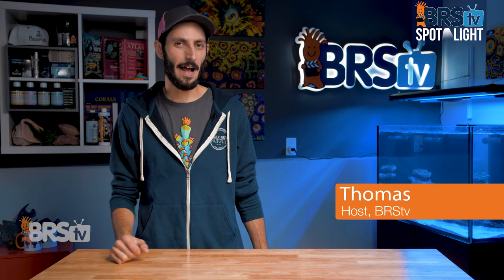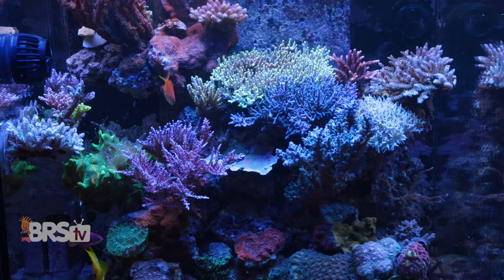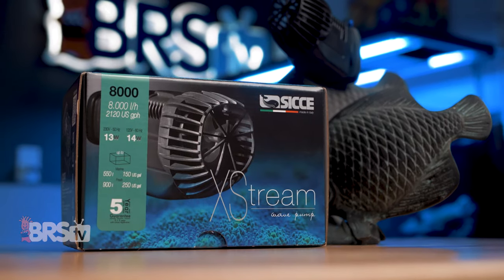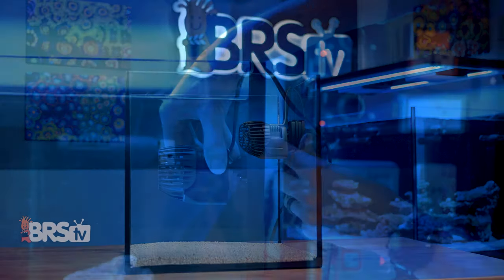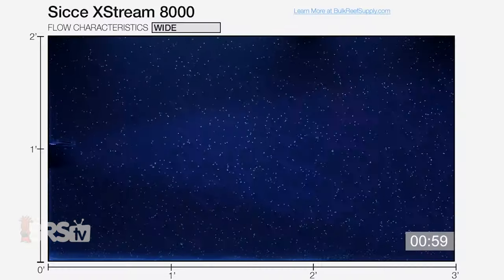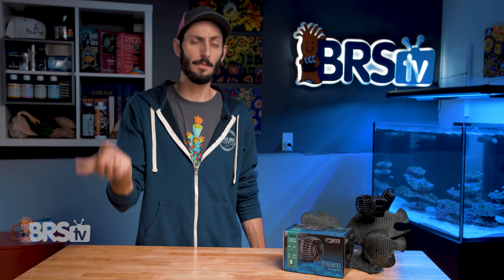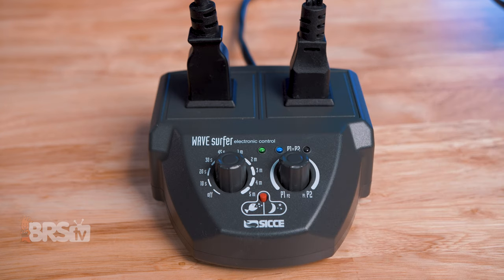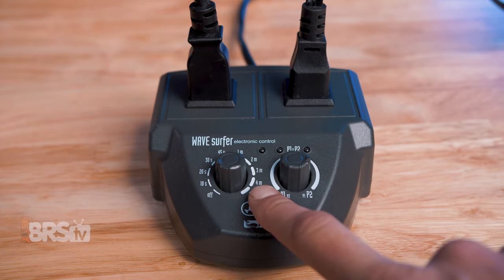Sicce XStream Powerhead Pumps: A Lot More Flow in Your Tank With a Lot Smaller Look.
Looking for a reef tank powerhead that you hardly notice in the tank? How about some of the highest quality AC flow pumps out there? Sicce sticks to what they know best and that is making pumps that stand the test of time and the harsh saltwater tank environment they live in.

Four different Sicce XStream pump sizes. One will surely fit your needs.